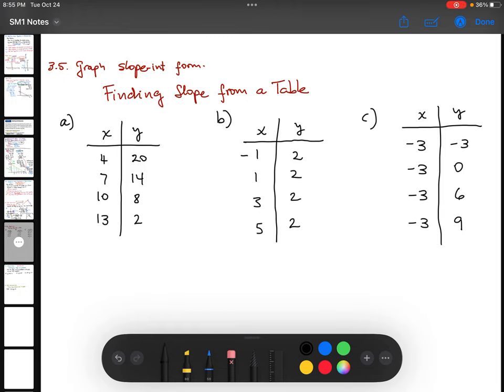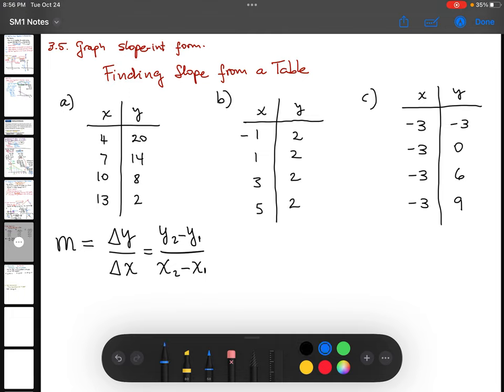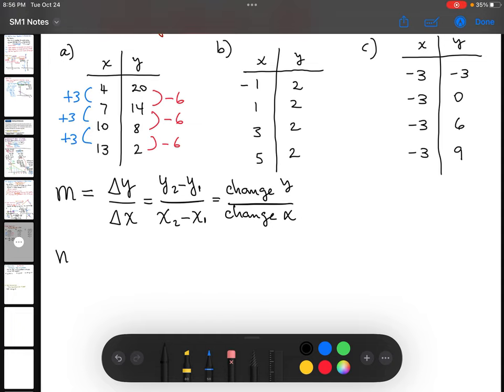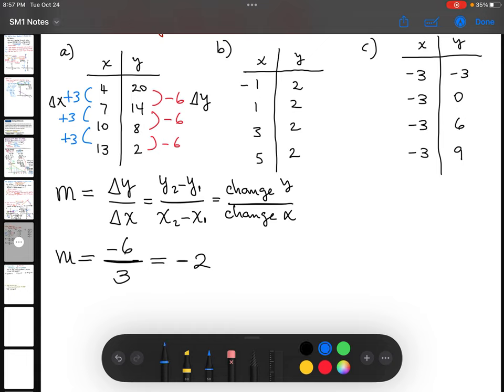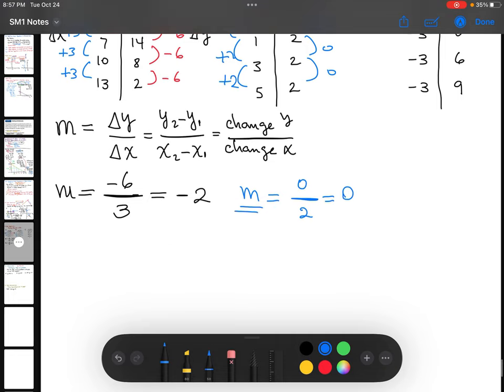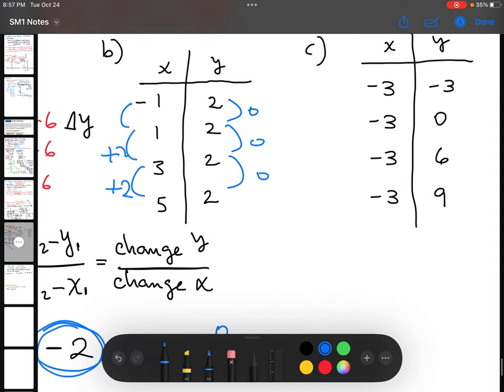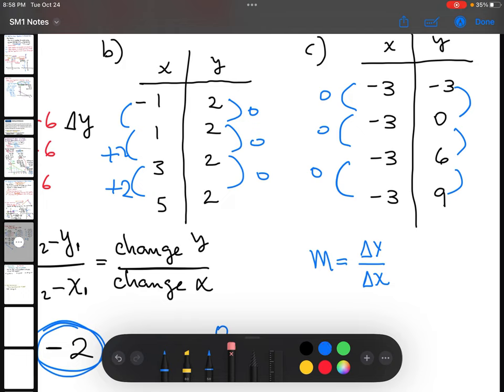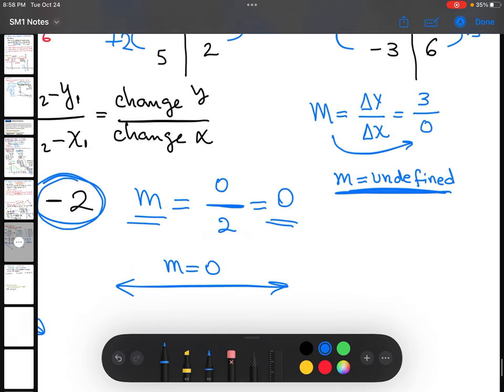SM1 3 5 Slope Int Form 02